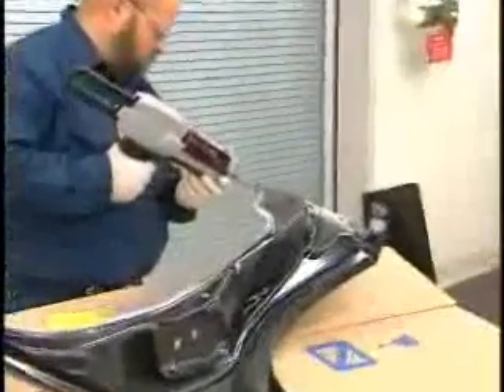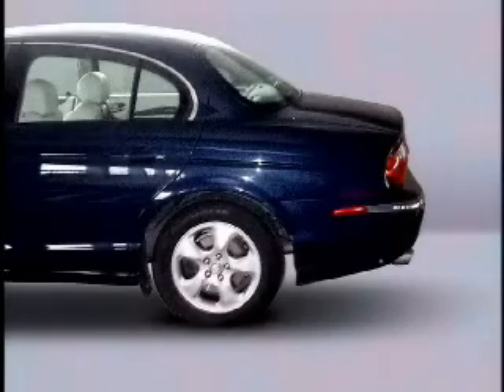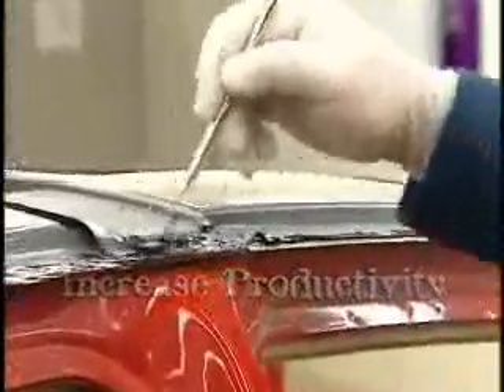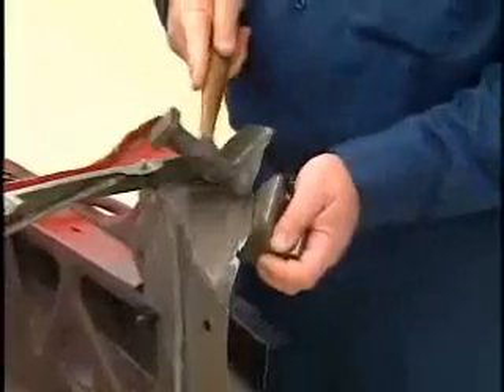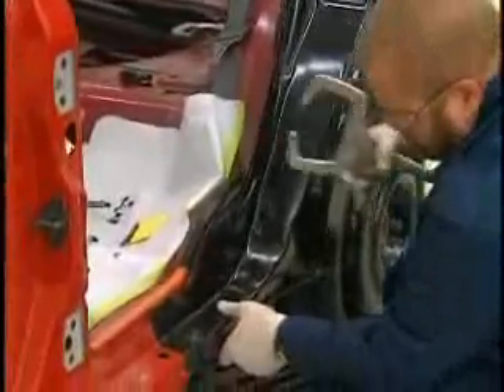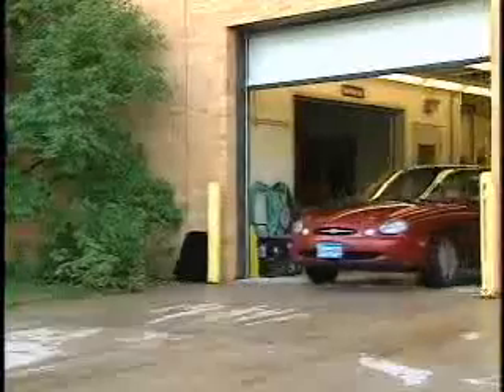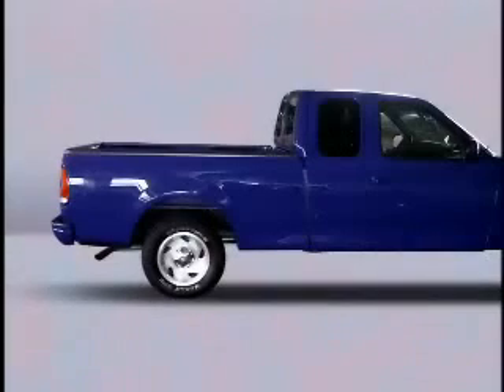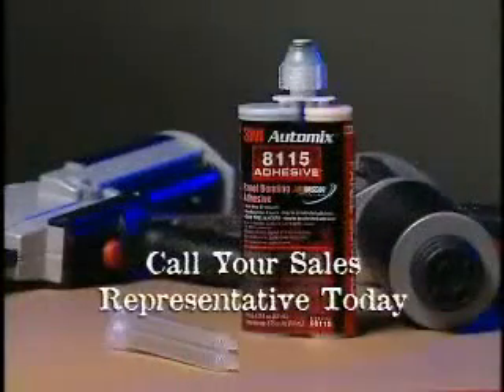3M PANEL BONDING